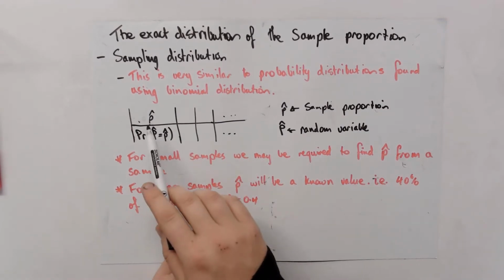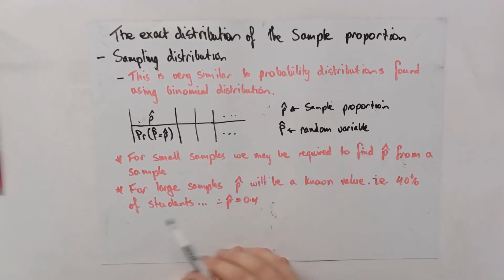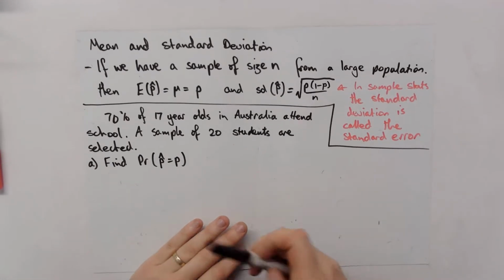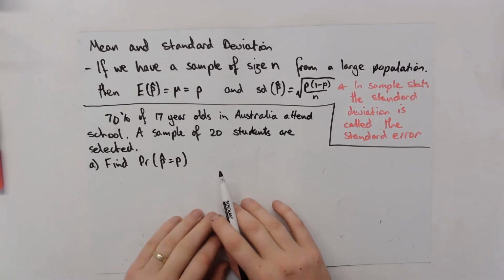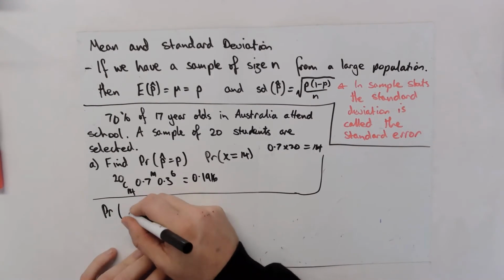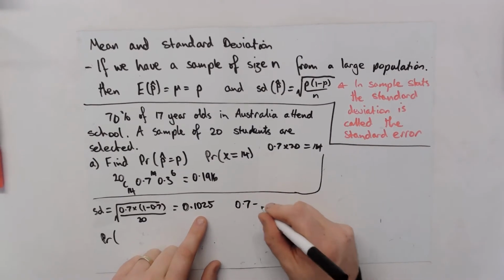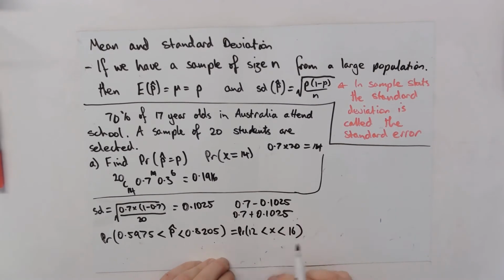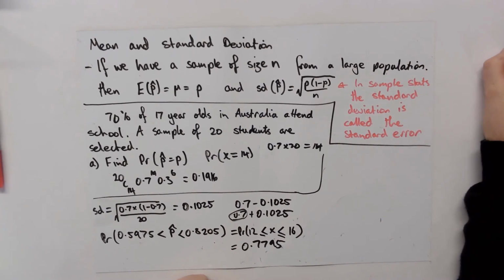The exact distribution of the sample proportion